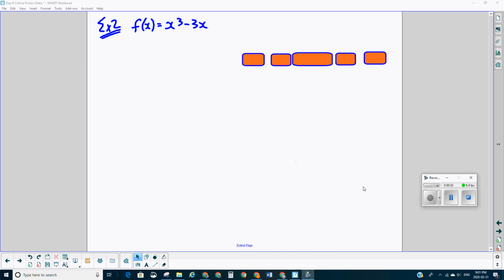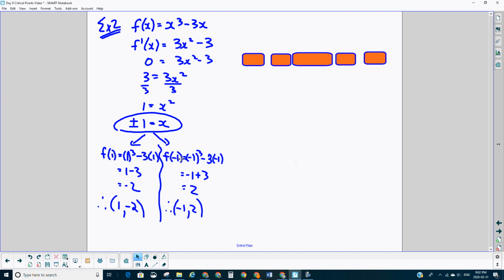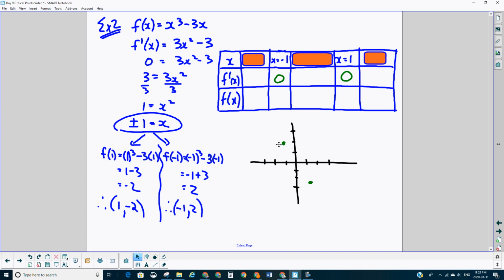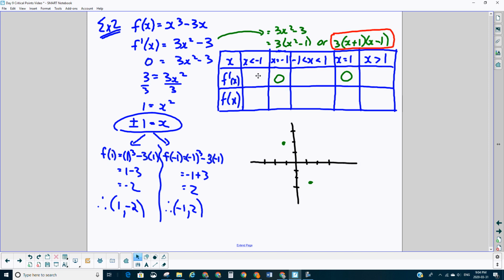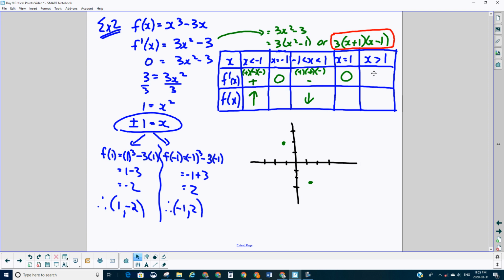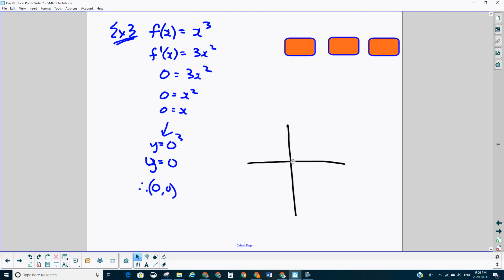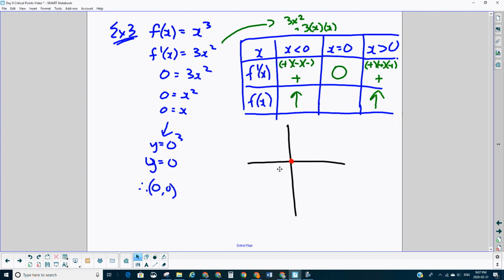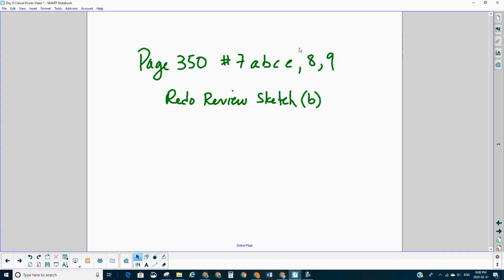MCV4U Unit 3 Day 9b Critical Points Ex 2 & 3 Video Lesson